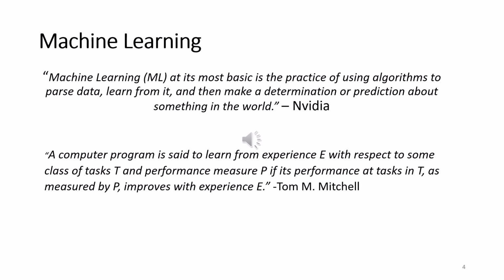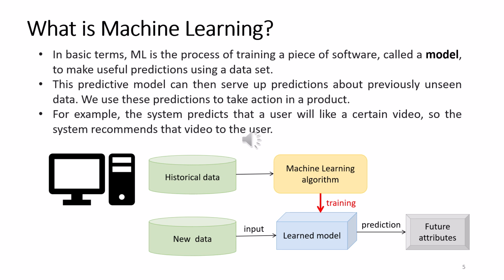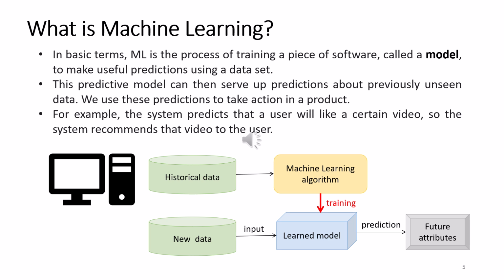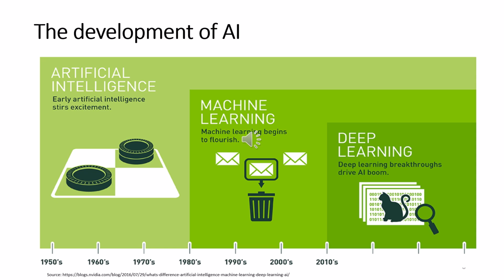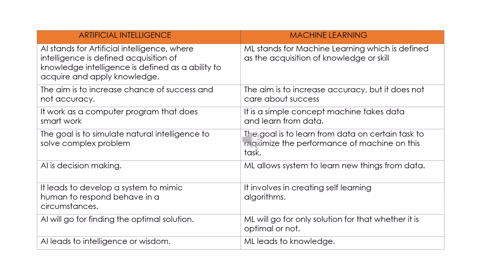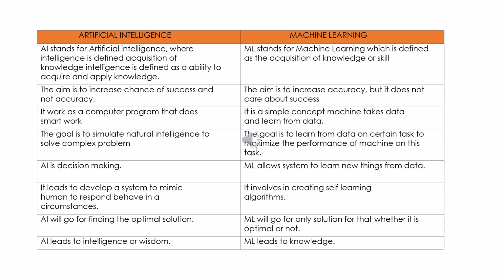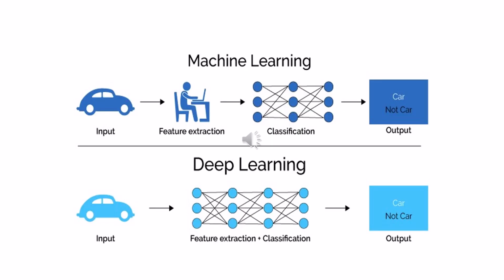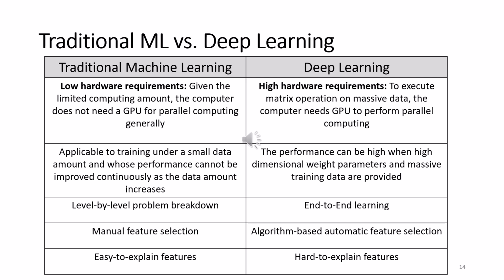AI vs ML vs DL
Differences between AI vs ML vs DL